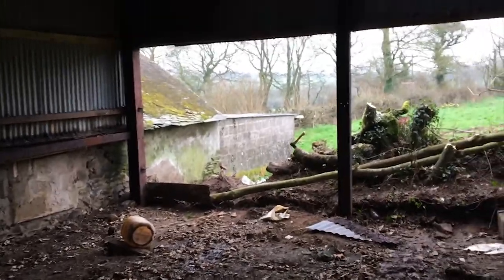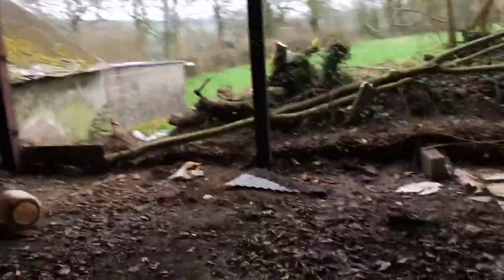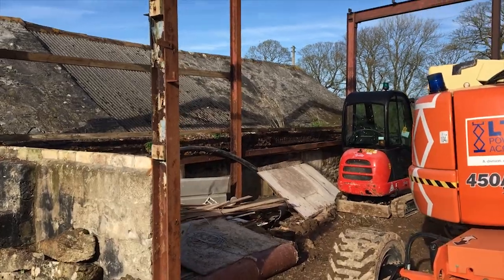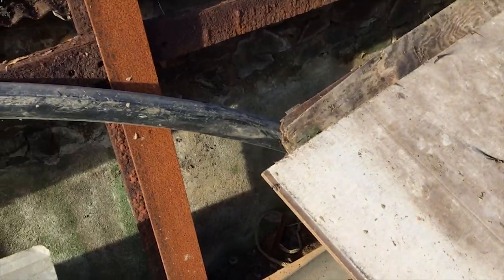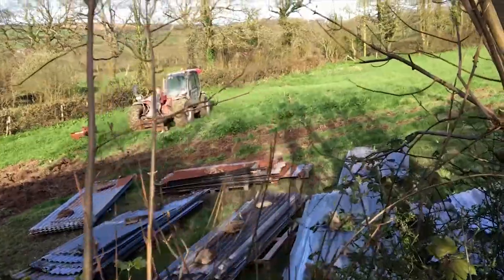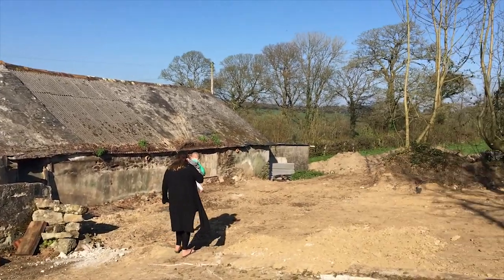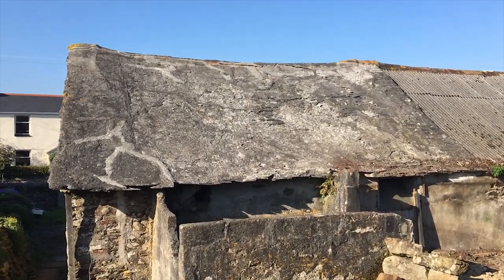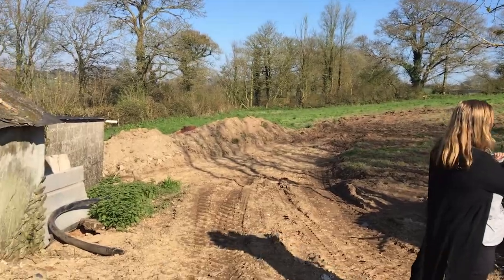Goodbye Cow Shed!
This is a sleepy recap of the barn removal, it had been a busy few days on the land and with work and family life, so apollogies if it all seems a bit drawn out!

To give you a bit of background, we had a caveat in our contract when we bought the barn and paddock that we had to remove the steel cow shed from behind. Luckily this wasn't an issue for us, the cow shed sits exactly where our garden should be and would have blocked all natural light from entering the house, so we were happy to get rid of it!

We were lucky enough to do a deal with a local company that are fitting our septic tank and bore hole, they agreed to remove the shed free of charge, in exchange for them keeping it! Suited us, as the other quotes we had in were in the thousands for demolition and removal of the steel. Sure we could have got a little money for it as scrap, but this way it was minimal effort on our part, and the building isn't going to waste. It's deals like this that will keep our build on budget, and keep our mortgage as small as it can be.

Equipment used:
iPhone 6
Premier Pro CC (2017)